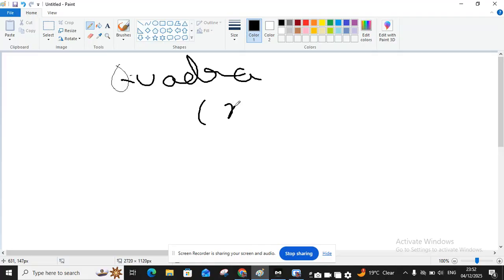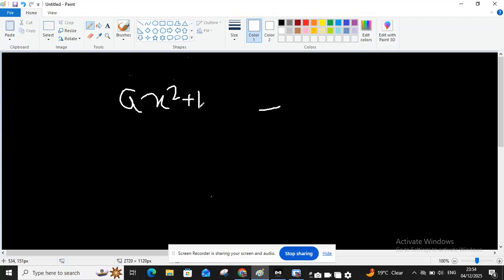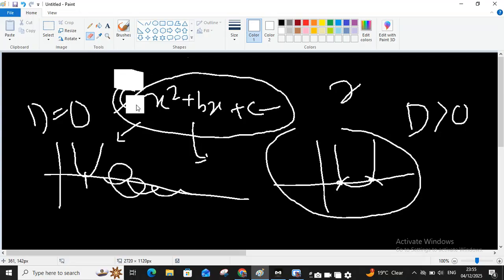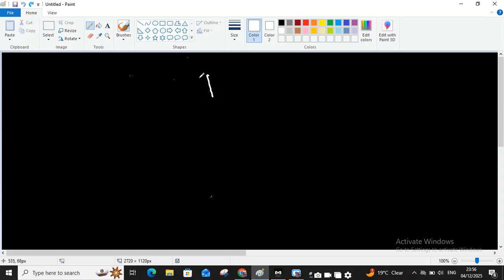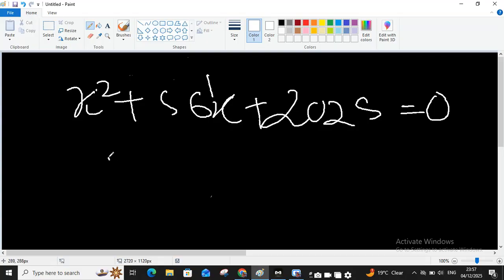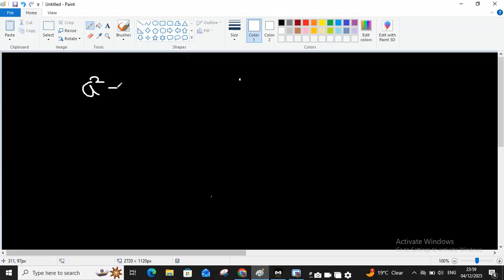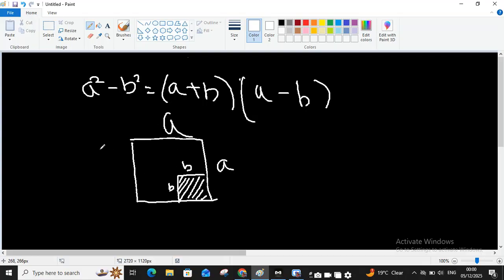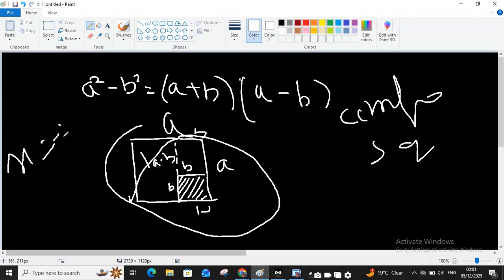Quadratic Equation Basic Theory Class 10/9 ICSE CBSE (Sorry for disturbances )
focus on video